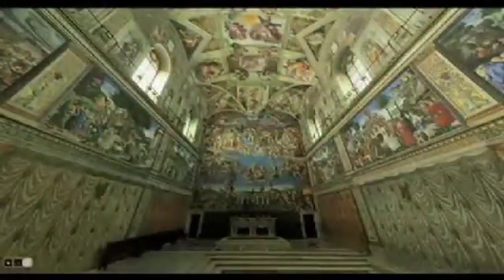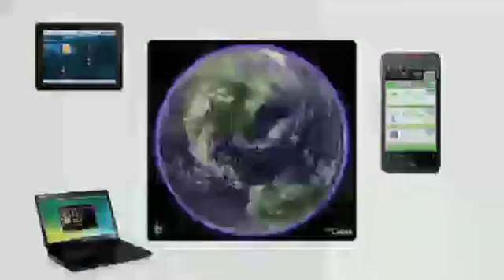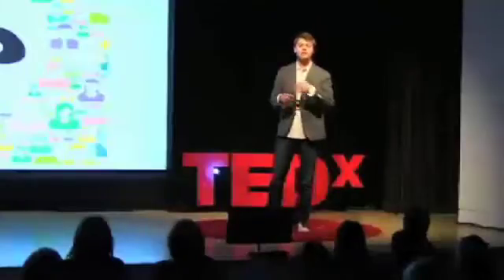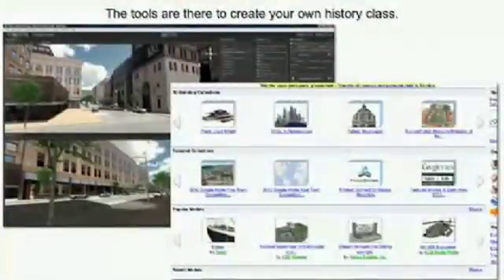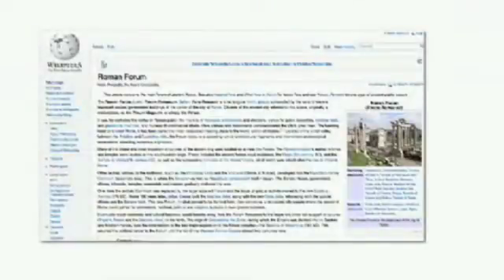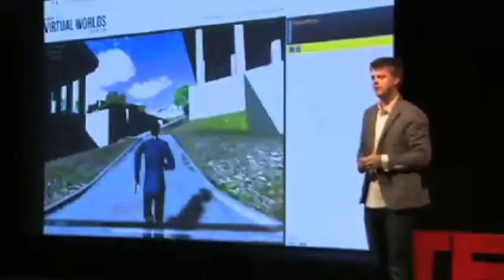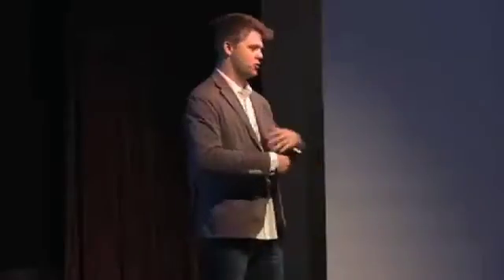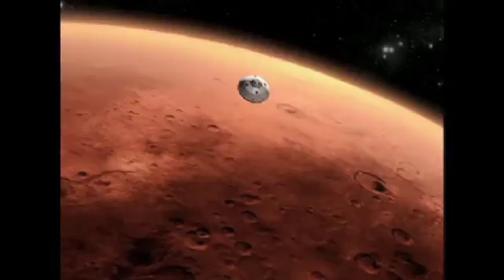Why are we still learning history from textbooks?: Chris Collins at TEDxSacramento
Computer games are available everywhere from the desktop to the phone and they give us the easy ability to play alone or in large groups. Virtual technology expert Chris Collins will show how we can use computer game technology to change the way we learn and investigate.
Chris Collins is the CEO and Founder of Tipodean Technologies, a company focused on gaming technologies across mobile and web. Prior to founding Tipodean, Chris worked at Linden Lab, creator of Second Life. He worked closely with the technical, product, and sales teams, as well as directly with enterprise customers. Following Second Life, Chris has gone on to work with the U.S. military and a number of major universities and educational institutions. Chris has worked as a technical consultant across Australia, Europe, and the U.S. He has a Bachelor of Commerce degree in Accounting and Finance from the University of Western Australia. A native of Perth, Australia, Chris currently lives and works in San Francisco.